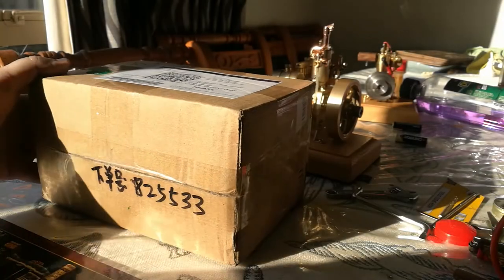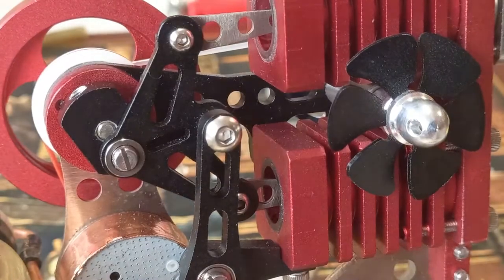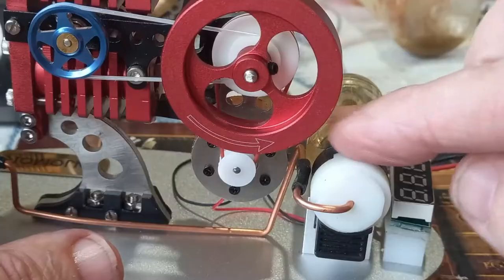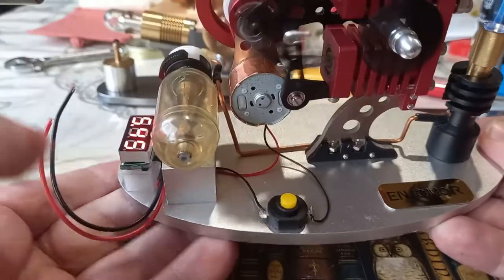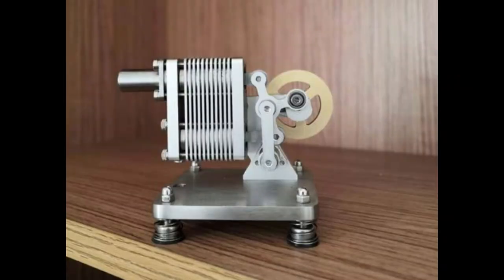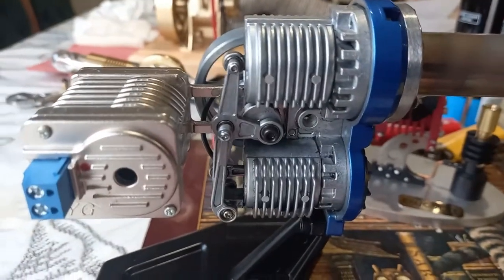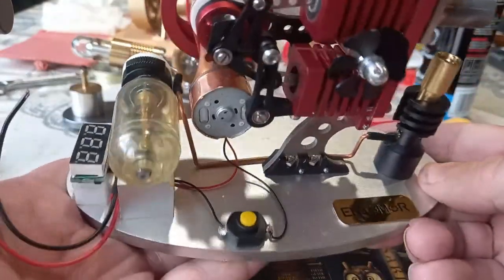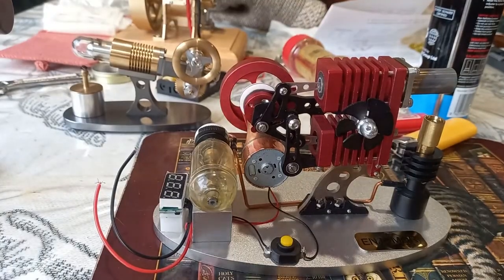UNBOXING and REVIEW!!! Gas Powered Generator Ross Yoke ENJOMOR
Great choice for kids workingmodel stirling safe lighter gas powered so no flammable alcohol fuel. Well specced with low friction glass cylinders, cooling fan, switchable generator set, led globes and digital voltmeter - watch the voltage drop under load! I bought this because I'm fascinated with the improvements in quality and value for money of Chinese model engines

KEYWORDS Enjomor stirling chinese stirling engine Ross yoke stirling engine generator

Thomas PCGuru ENGINES